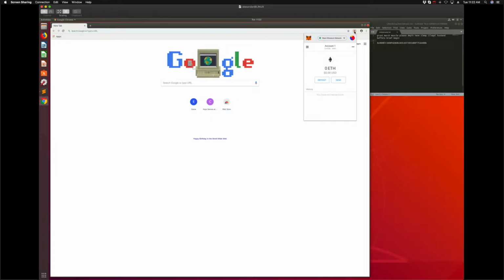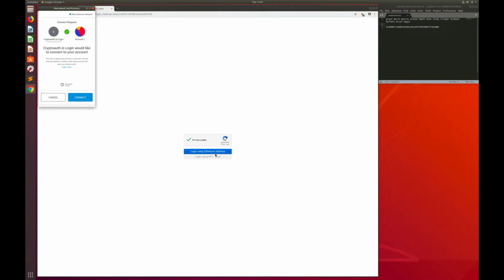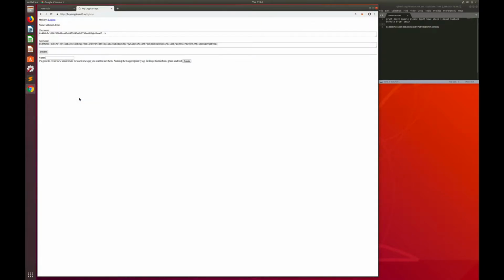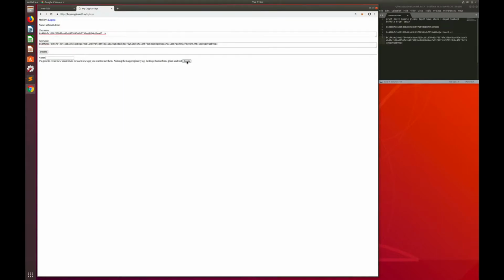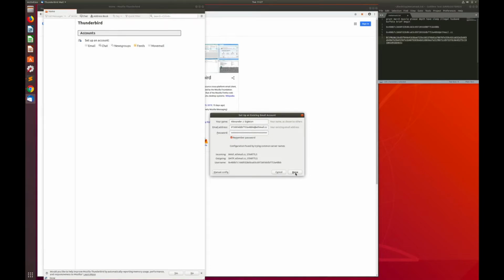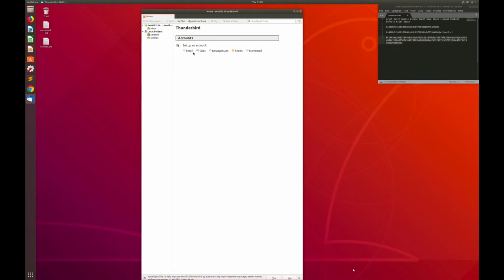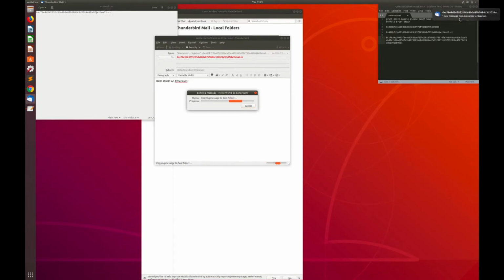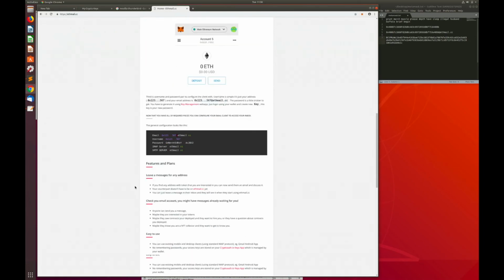How to Create an E-mail with a Decentralized Identity Sent over the Ethereum Blockchain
Alexander J. Singleton demonstrates how to set-up an e-mail account with a decentralized-identity sent over the Ethereum blockchain using metamask and Mozilla Thunderbird- check out my other screencast if you don't know how to set-up a free ethereum wallet using metamask on a Google Chrome Browser